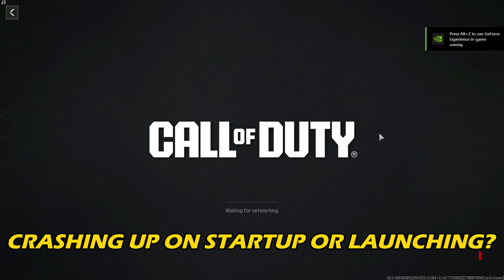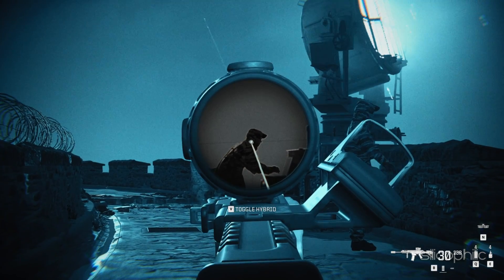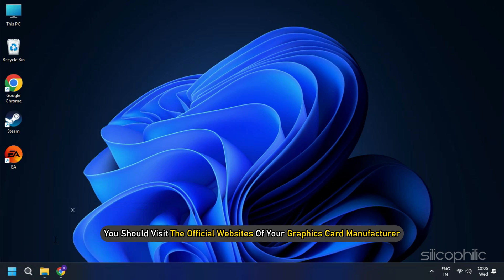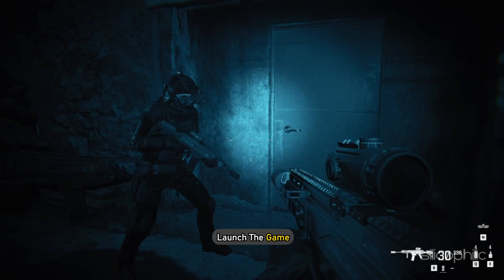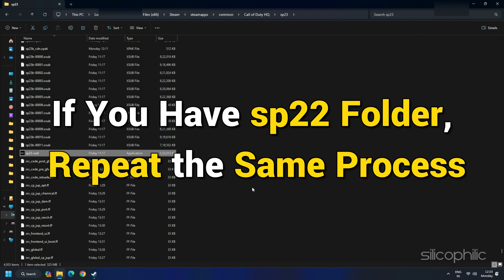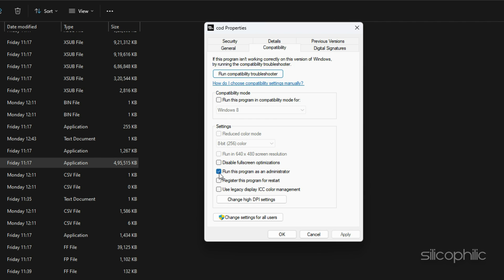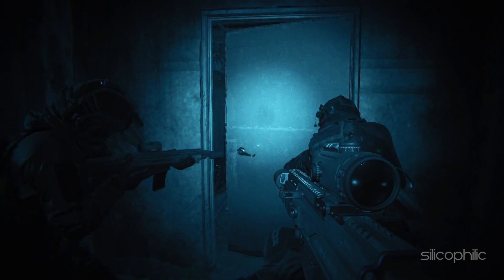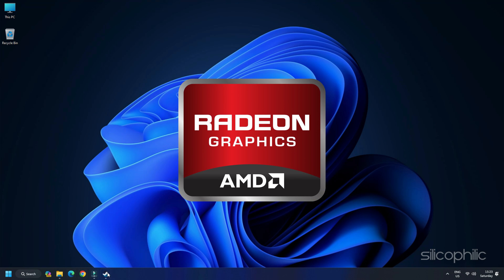Fix MW3 Crash on Startup || Modern Warfare 3 Not Launching - Complete Guide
Is MW3 crashing when it tries to launch on your computer? And you're looking for a solution to this problem? You're not alone, so don't worry. We'll talk about how to fix the MW3 crashing on startup issue in today's video. Continue watching until the conclusion of the video to see how to resolve this problem.

Call of Duty: Modern Warfare III (2023) is a first-person shooter video game developed by Sledgehammer Games and published by Activision. It is the sequel to 2022's Modern Warfare II, serving as the third entry in the rebooted Modern Warfare sub-series and the twentieth installment in the overall Call of Duty series.

Here's an overview of the game:

Platforms: PlayStation 4, PlayStation 5, Windows, Xbox One, and Xbox Series X/S
Campaign: The campaign continues the story of Task Force 141, as they fight against a new terrorist threat.
Multiplayer: The multiplayer mode features classic Call of Duty gameplay, with new maps, modes, and weapons.
Special Ops: The Special Ops mode returns with new cooperative missions.
Gameplay enhancements: The game features a number of gameplay enhancements, including improved graphics, new movement mechanics, and a revised gunsmith system.
Here are some additional details about the game:

Campaign: The campaign is set in a number of locations around the world, including London, Tokyo, and Moscow.
Multiplayer: The multiplayer mode features a number of new maps, including fan favorites from previous Call of Duty games.
Special Ops: The Special Ops mode features a new mission type called "Survival," which is a cooperative mode that pits players against waves of enemies.

Timestamps:
00:00 Intro
00:18 Method 1
00:49 Method 2
01:12 Method 3
01:33 Method 4
02:23 Method 5
03:19 Method 6
04:31 Method 7
06:01 Method 8
06:22 Method 9
06:54 Method 10
07:38 Method 11
09:46 Method 12